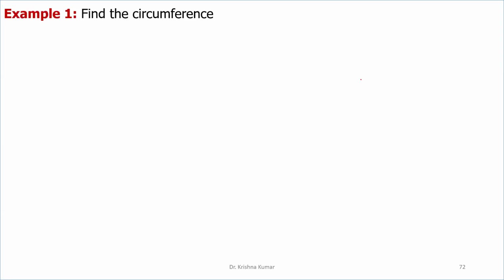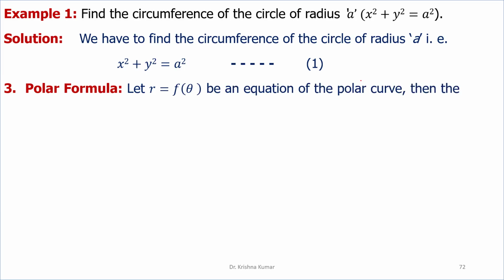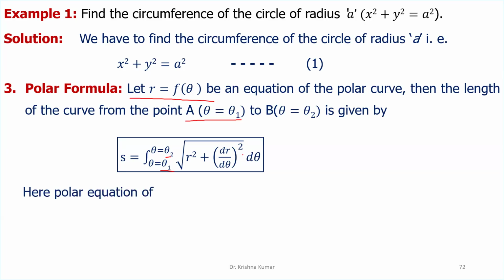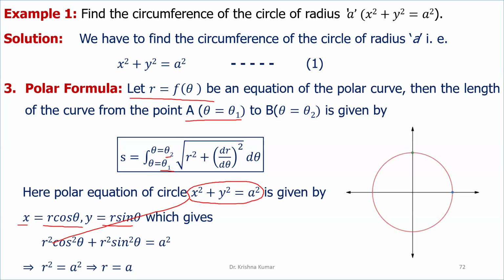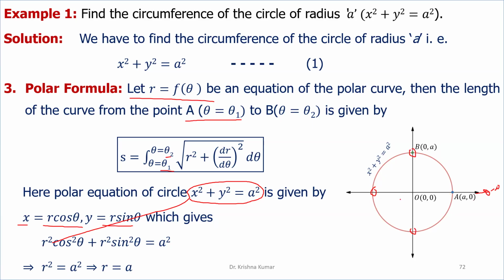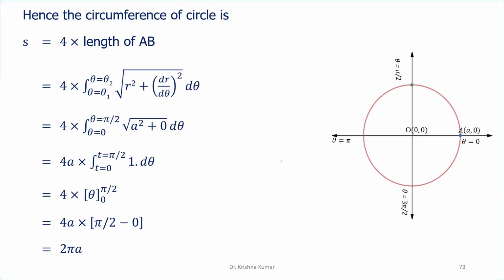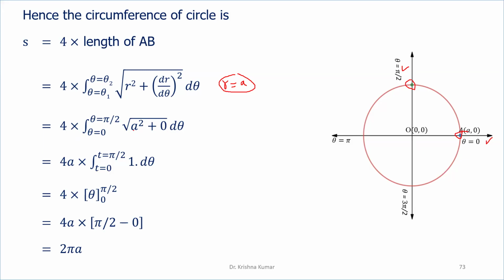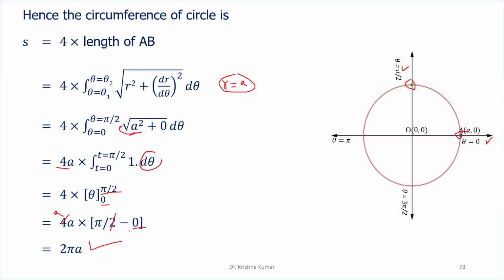SPPU-EM-2-Unit-II-20-How to find Circumference of Circle in Polar Form